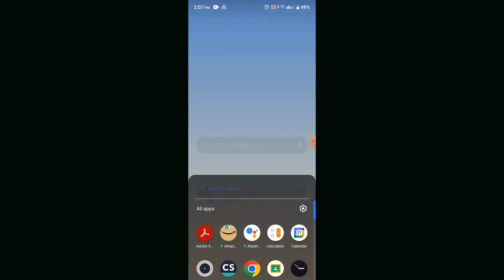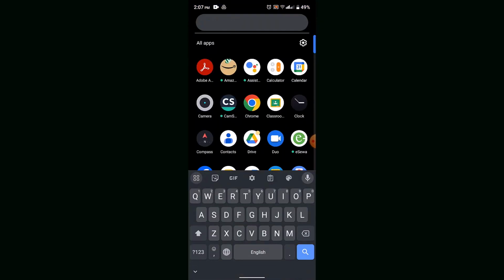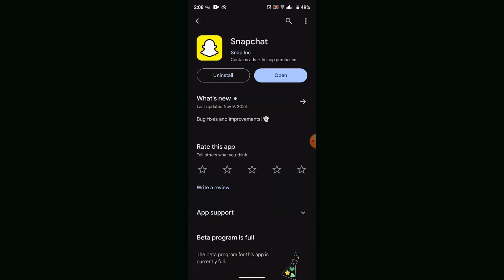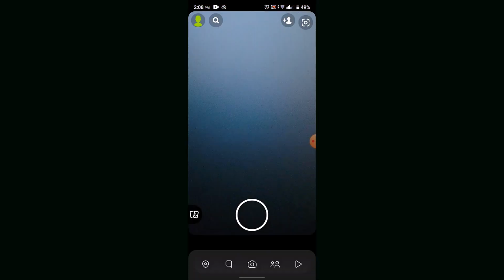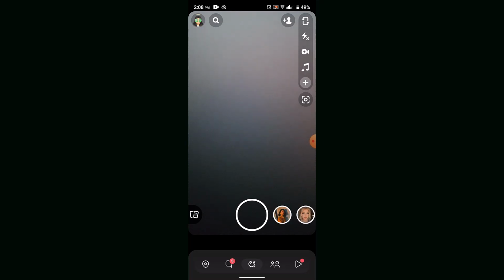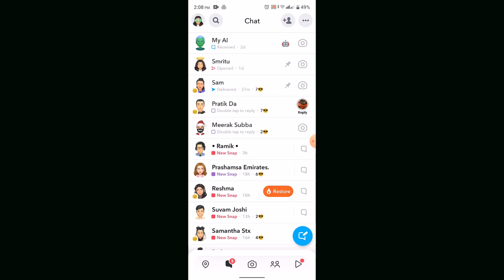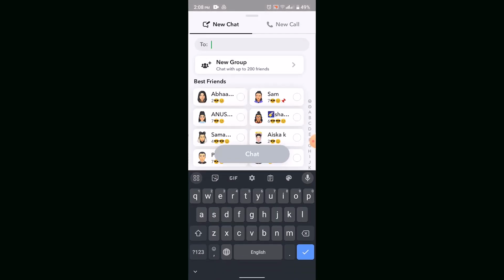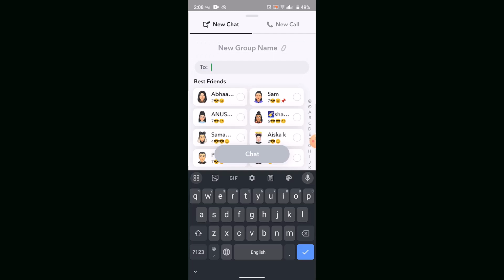How to Make a Group on Snapchat !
This video guides you in an easy step-by-step process to make a group on Snapchat.

Chapters / Timestamps
0:00 Intro
0:10 Make Group On Snapchat
1:05 Outro